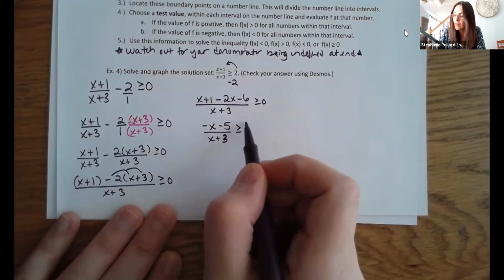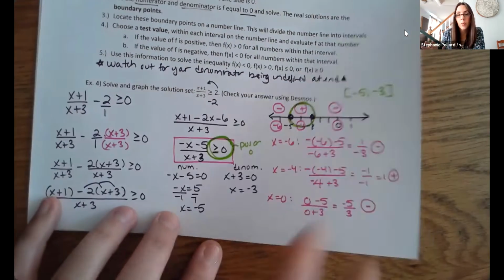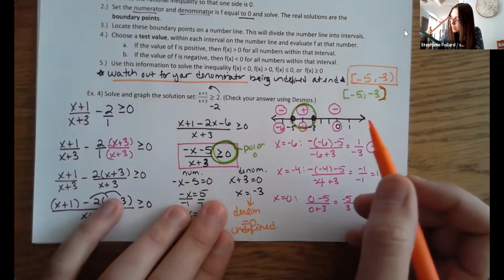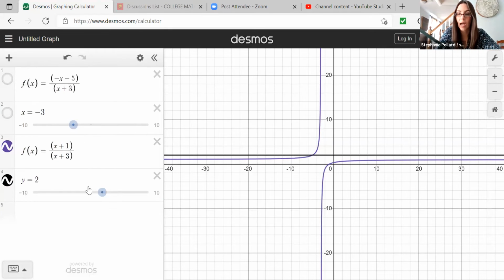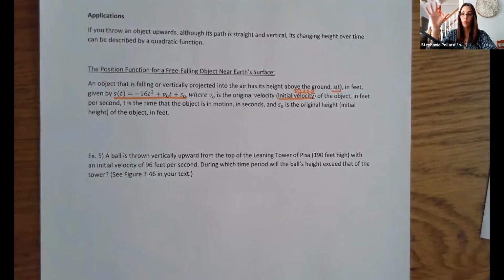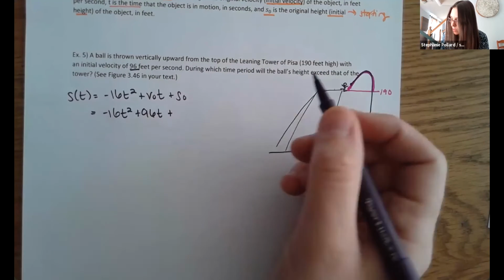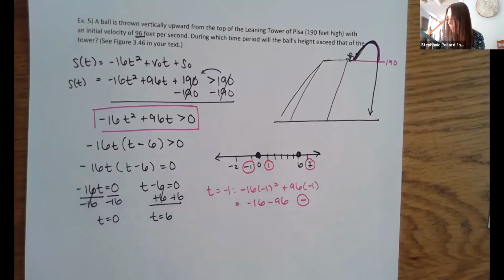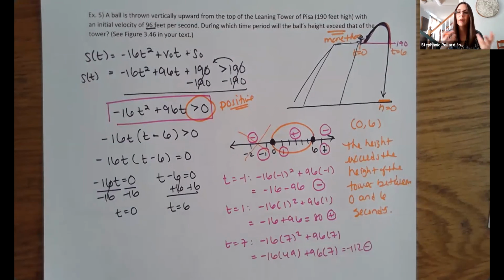MAT162: Section 3.6, Part 2 of 2